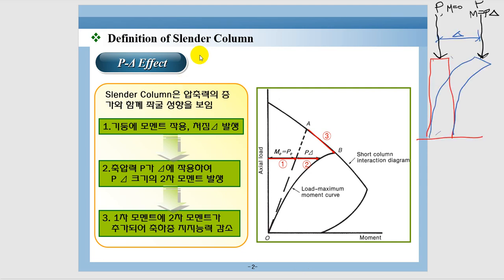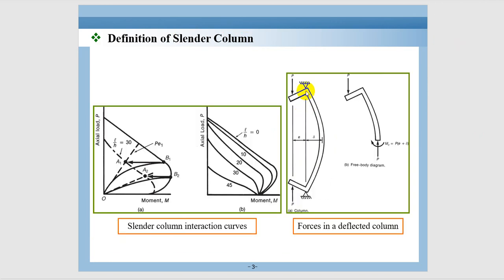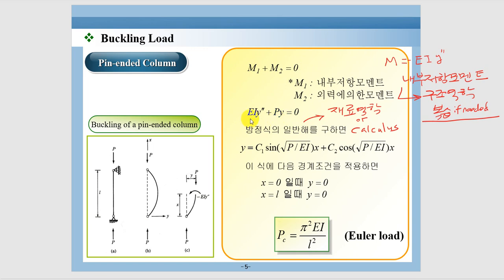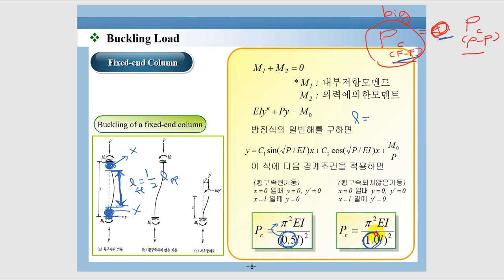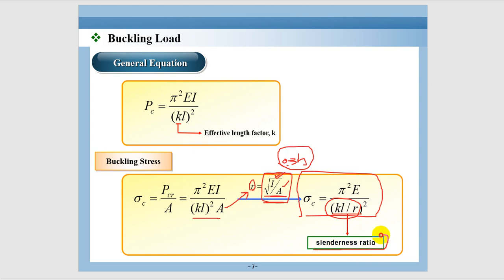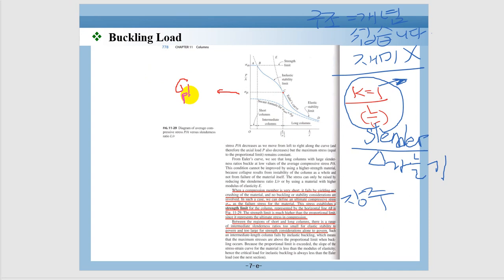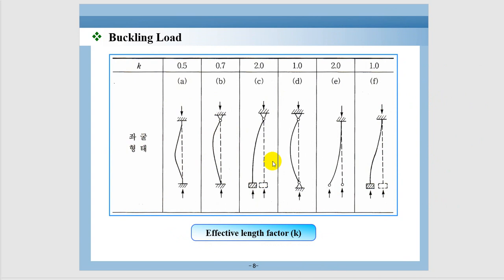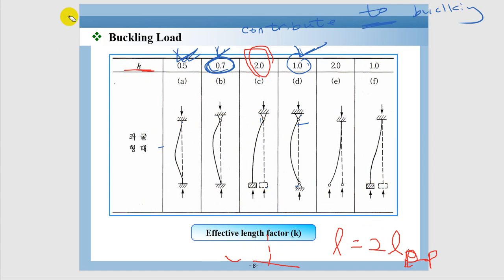Week(5a-2), RC 12, Video 39분52초